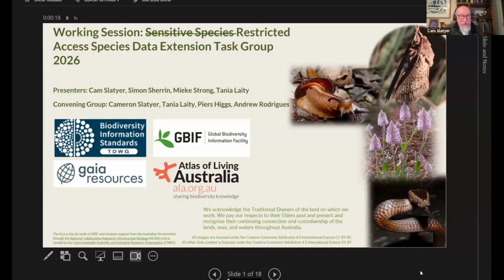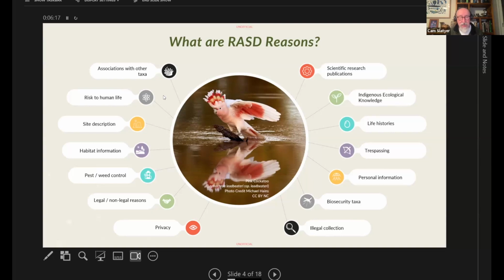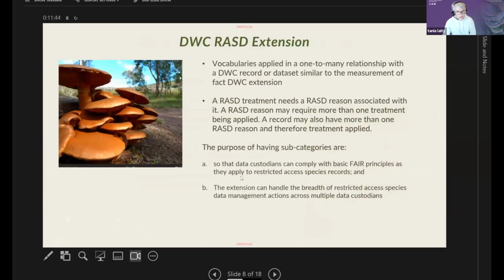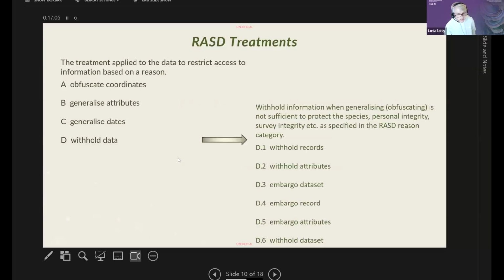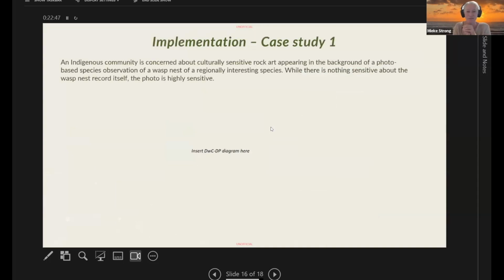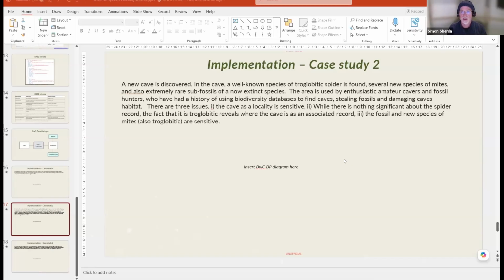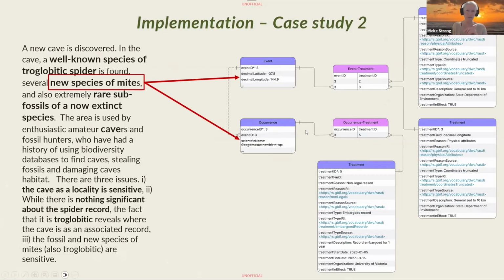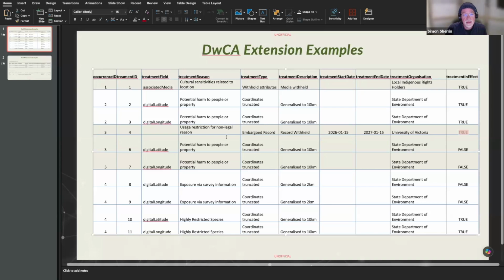Sensitive Species / Restricted Access Species Data (RASD) Extension TG 2026-05-13T10:00 (East)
The purpose of the Sensitive Species Task Group is to provide a framework and clear semantics for generalising and sharing data about occurrences of sensitive species.

Led by Cam Slatyer (working through a failing voice), with Mieke Strong presenting detailed case studies. The session demonstrated the sensitive species treatment framework applied to real-world scenarios: coordinate obfuscation for a cave spider, a new-species embargo for associated mites, and location withholding for a fossil where co-occurrence data could expose a sensitive site. The principle that the most restrictive applicable treatment wins was discussed.